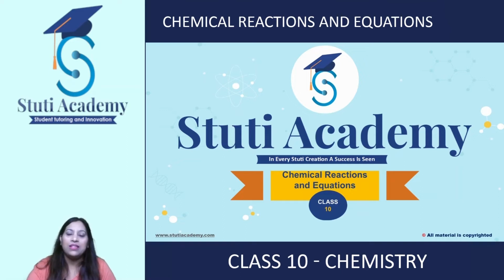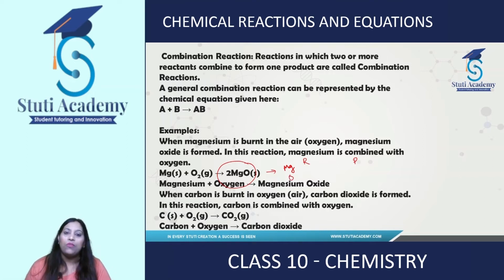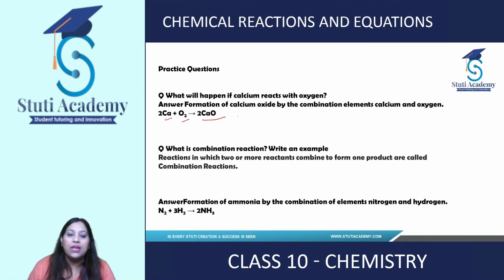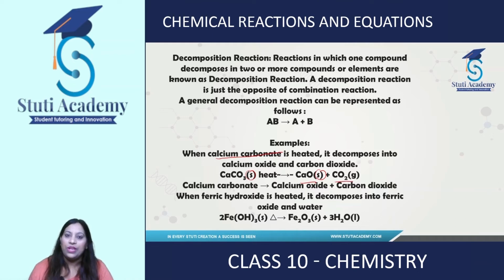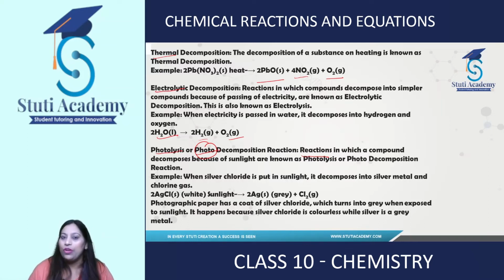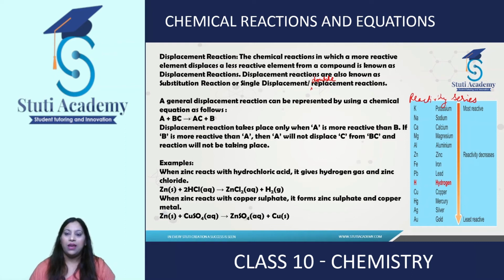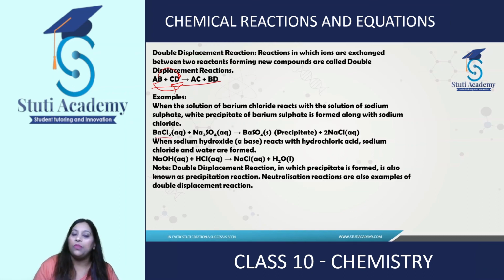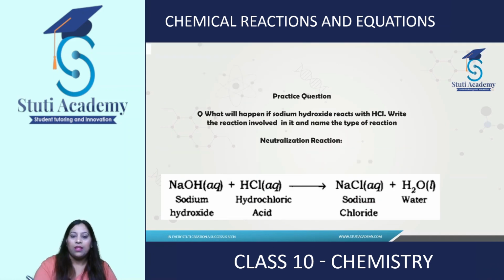Class - 3 | Chemical Reactions and Equations| Part - 3 | Science for Class 10th | Stuti Academy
Chemical Reactions and Equations | Part - 3 |Science for Class 10th | Stuti Academy

Hello Students,

In this video, Poonam Sharma Ma'am will teach you Chemical Reactions and Equations. Please watch the whole lecture.

If you are a 9th -12th Class student and looking for any good coaching institute to sharpen your studies.
Then, Stuti Academy can be the right choice for you.
Stuti Academy is offering  full course at Just Rs. 3000
The course will fully rely upon the latest NCERT Syllabus and the students will get both online and offline classes.